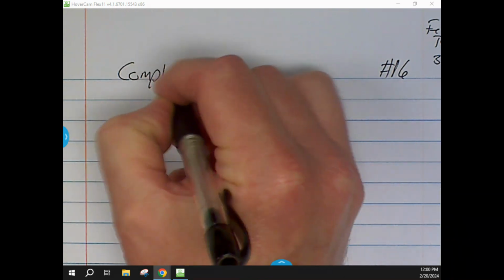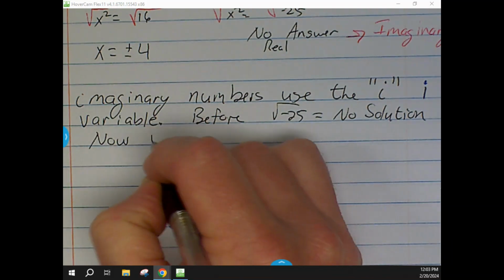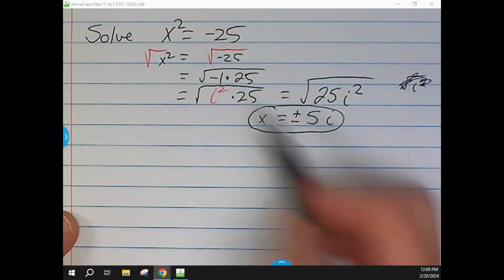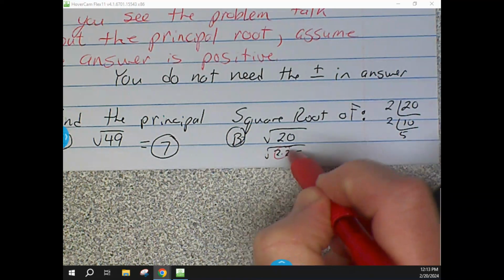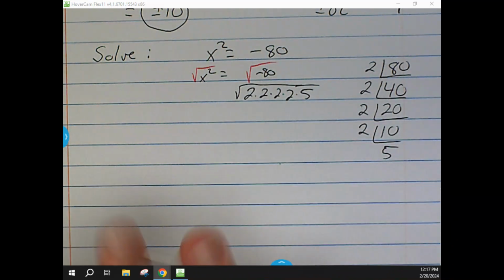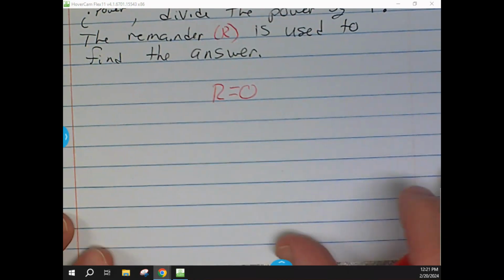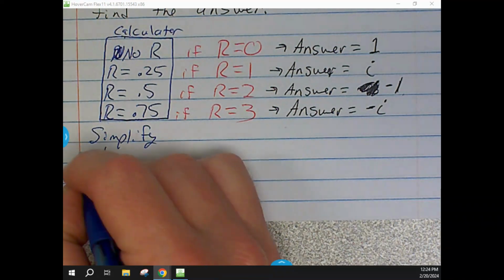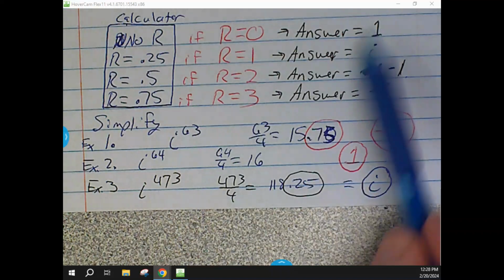#16, Complex numbers day 1, FEB 20